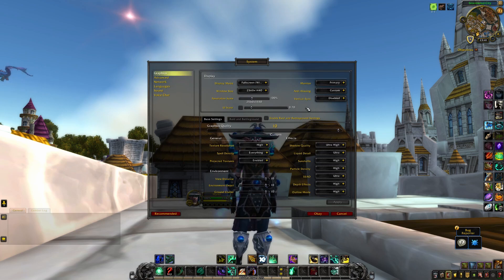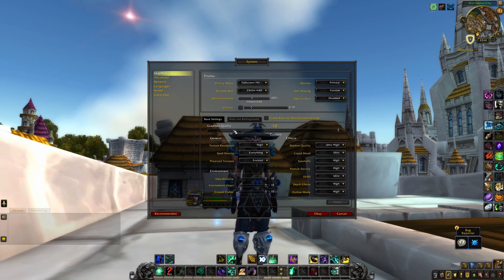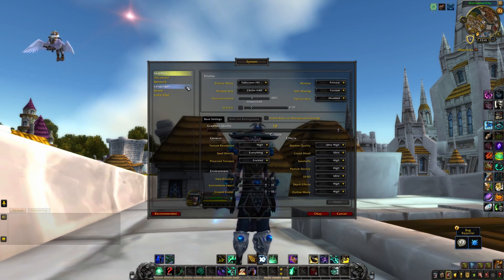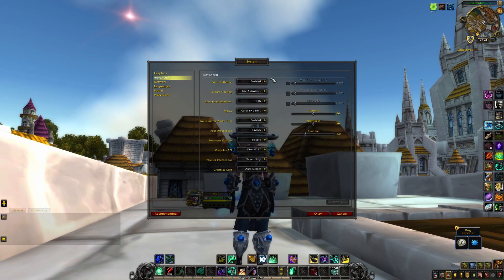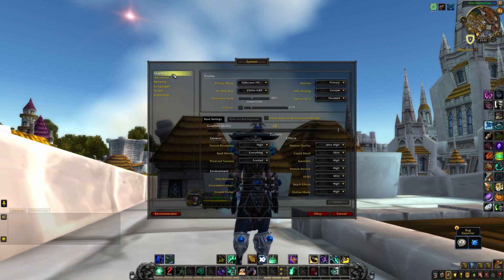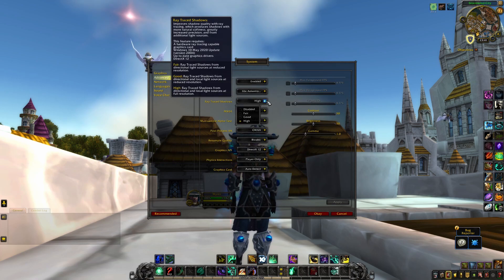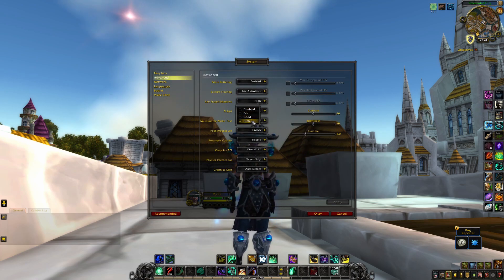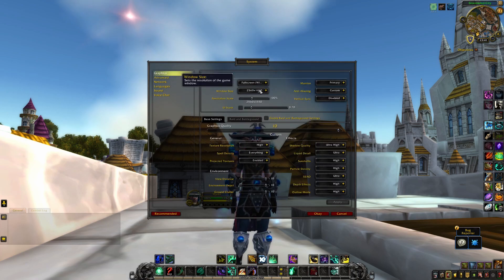WoW Ray Tracing Shadowlands ON vs OFF Comparison | High vs Low | 720p | 1080p | 1440p | 2160p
World of Warcraft Shadowlands Ray Tracing Comparison. ( Pre Patch )
ON vs OFF | High vs Low, See the difference in performance and CPU/GPU usage!
On 4 different resolutions 720p | 1080p | 1440p | 2160p (4k)

--- System specs ---
GPU                     Rtx 2080ti Gigabyte Gaming OC
powersupply      750watt